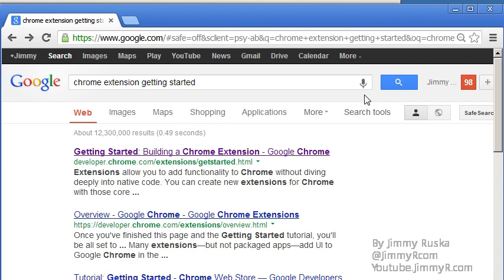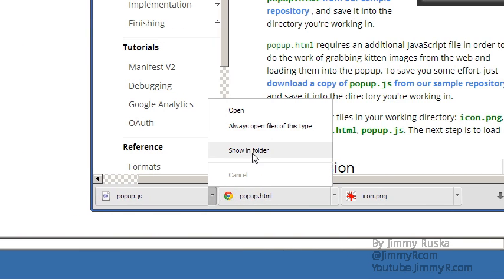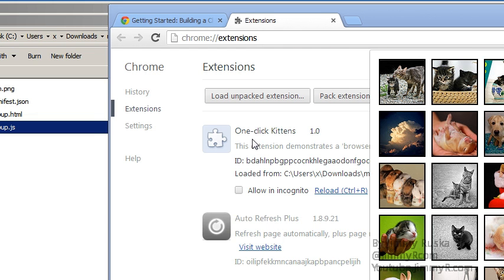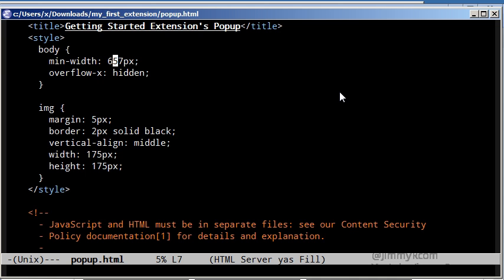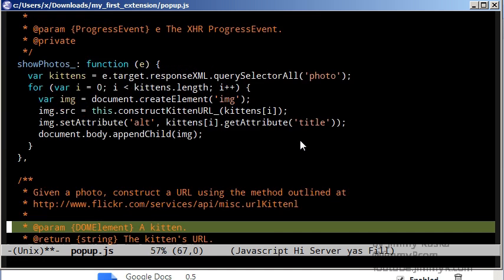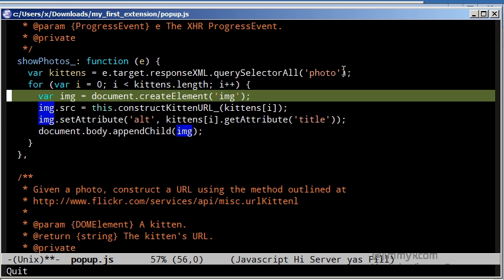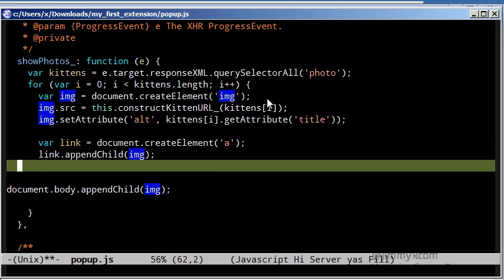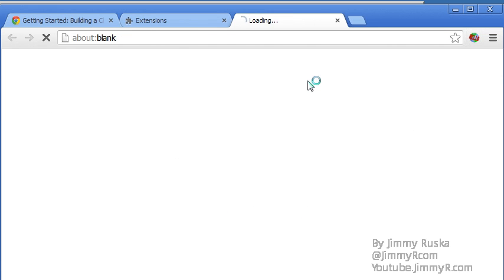google chrome extension tutorial